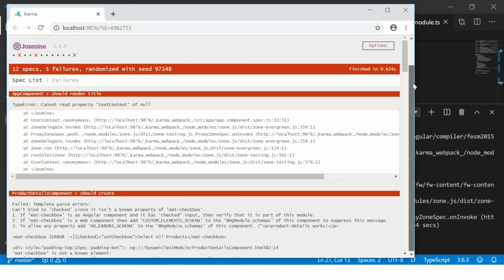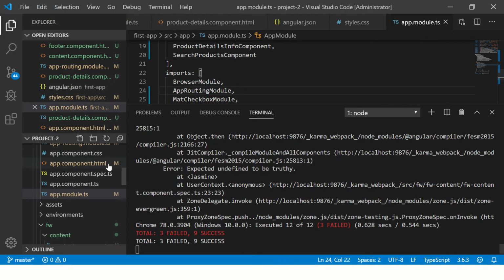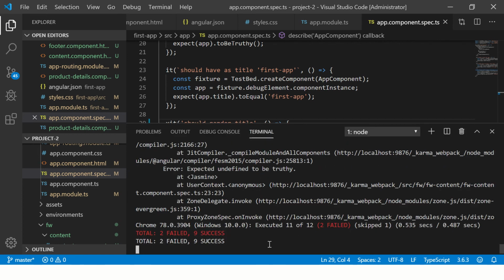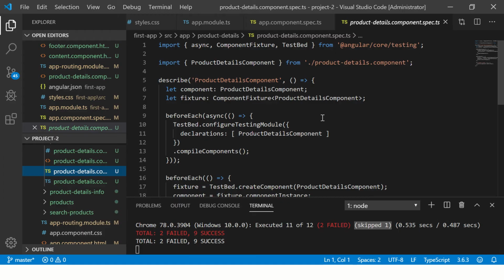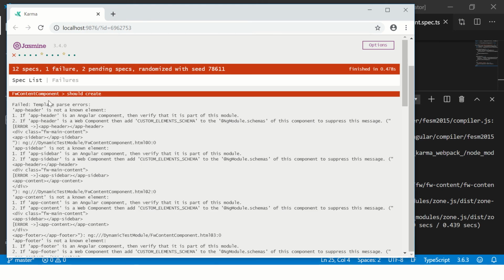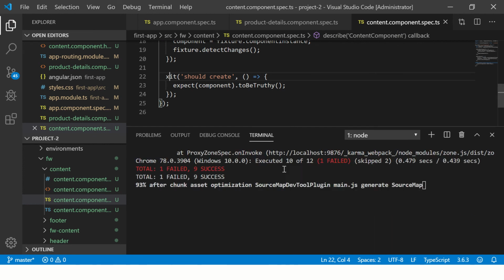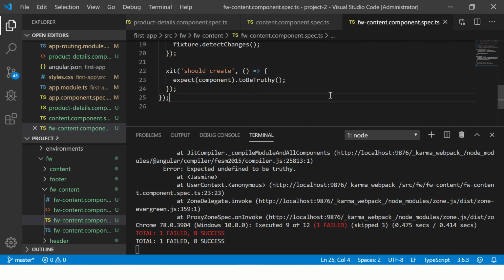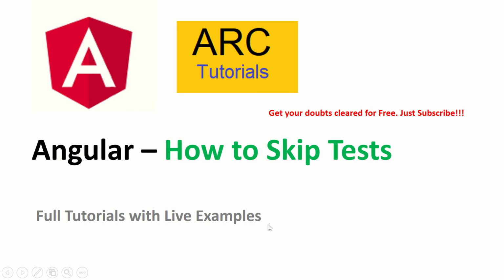Angular Testing Tutorial - Skip tests in Angular applications | Angular Tutorials for Beginners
angular full tutorial series, angular tutorial beginners, angular beginners testing, angular unit test tutorial, angular 8 testing tutorials
angular 2019 tutorials, angular bootstrap tutorial, angular material tutorial, angular interview ques

3. Install Bootstrap Framework in Angular 8 Apps | How to Use Bootstrap Angular app| ARC Tutorials

8. How to run Angular 8 Applications using CLI | Angular 8 CLI Full Tutorial Series | ARC Tutorials